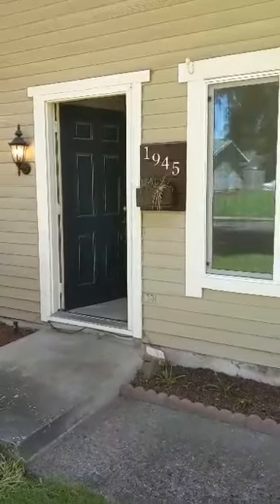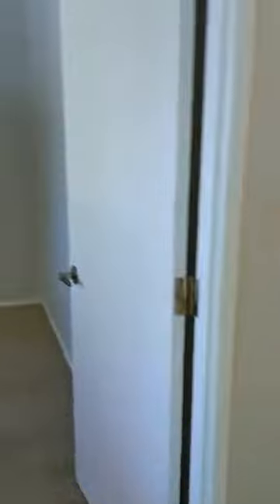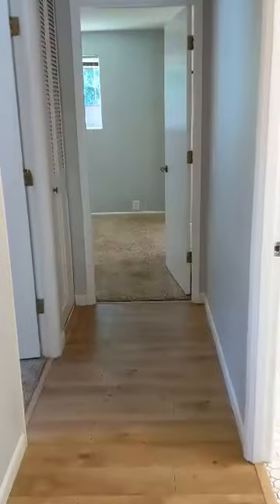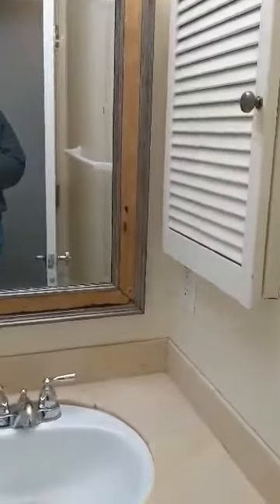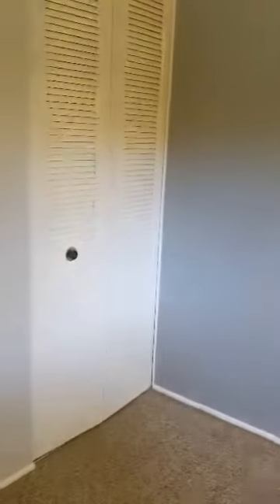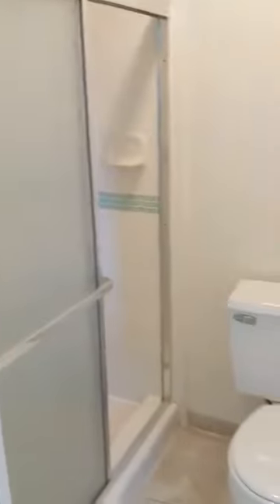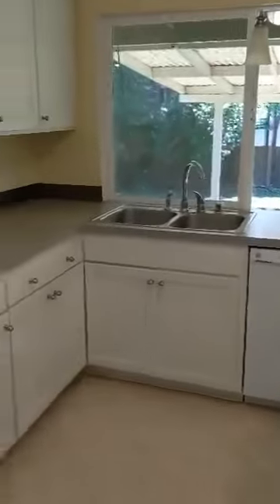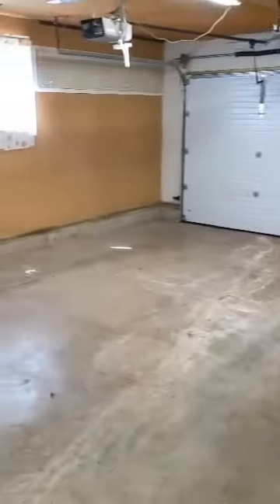May 18, 2020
1945 Tarpon